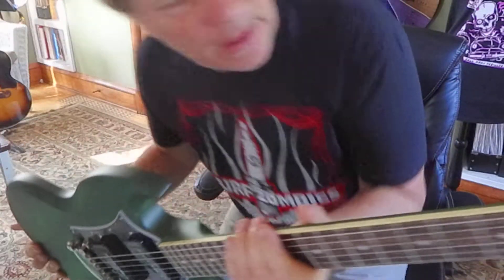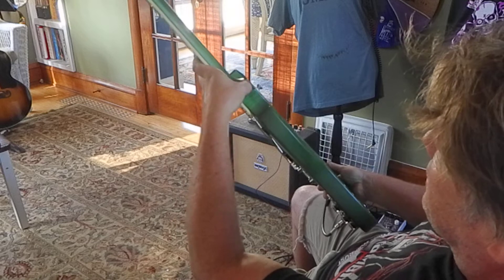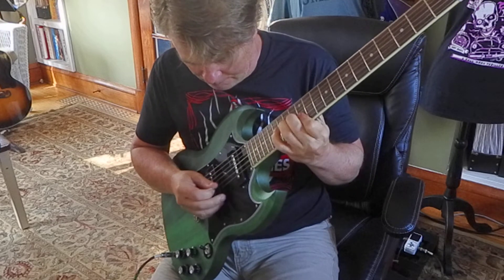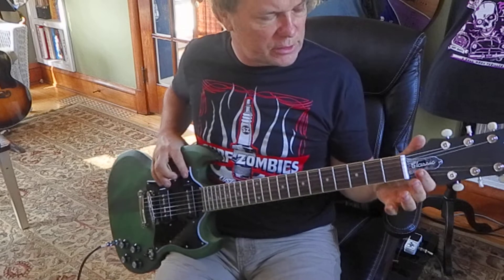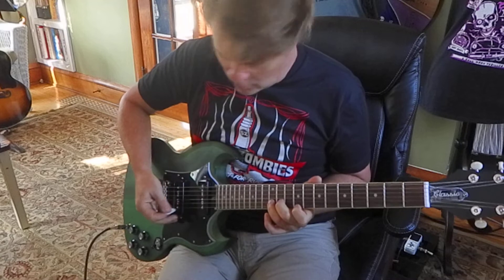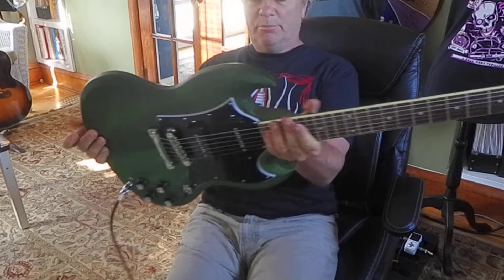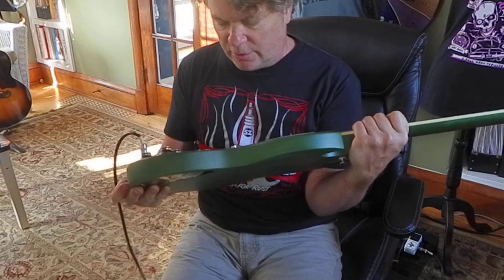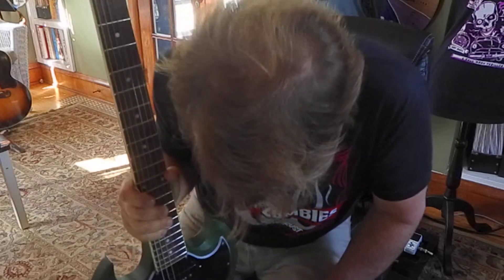Epiphone Classic SG with P 90 Pickups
I'm doing a little bit of setup work on this SG.  Sat around playing it  watching TV last night and noticed something felt wrong. I determined the string height is different on strings 4, 5 and 6. An upgraded bridge might be the answer. I will investigate that further. The finish feels nice and smooth and the pickups are good sounding. I'm not a big fan of Epiphone guitars, but this has promise!